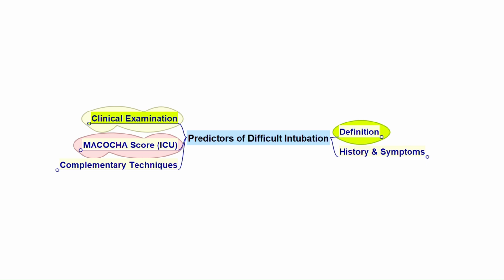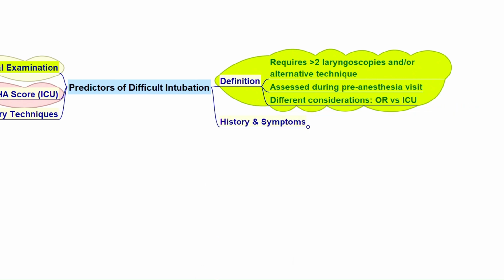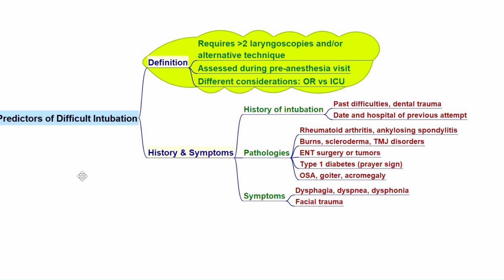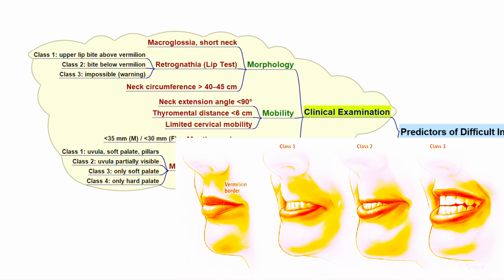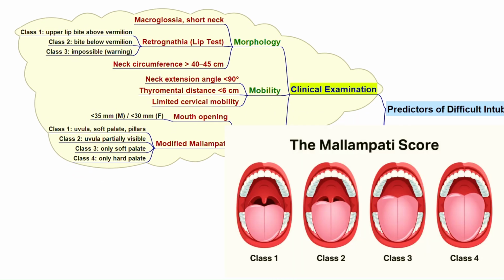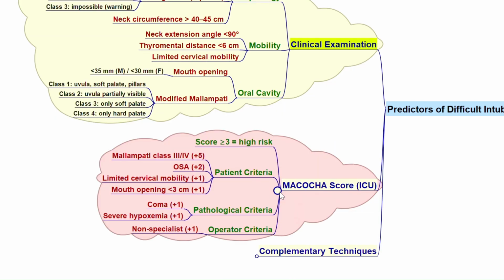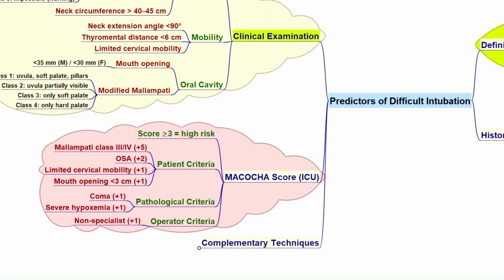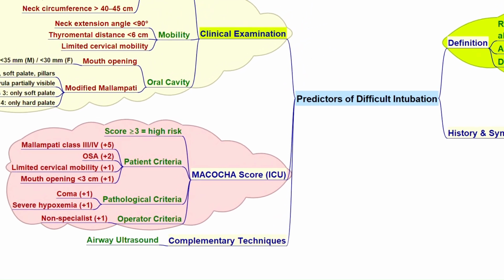Prediction of Difficult Intubation Anesthesia Mindmap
How to predict a difficult intubation in just a few minutes!
This mindmap explains the key indicators and clinical signs used in anesthesia to identify a potentially difficult airway.

📍 Follow the channel for weekly educational content on anesthesia, critical care, and pain management.